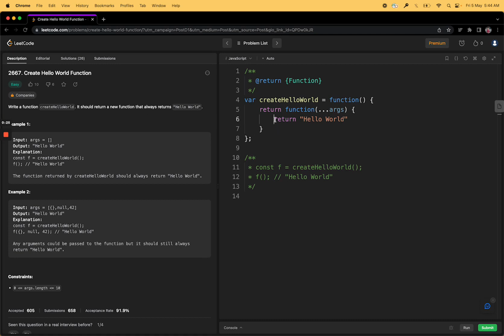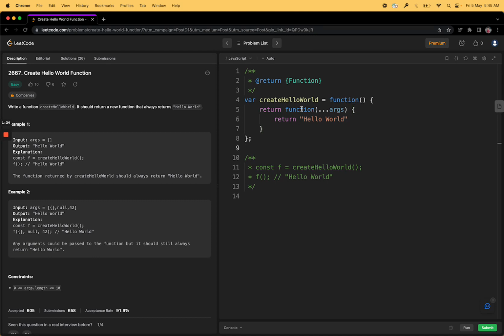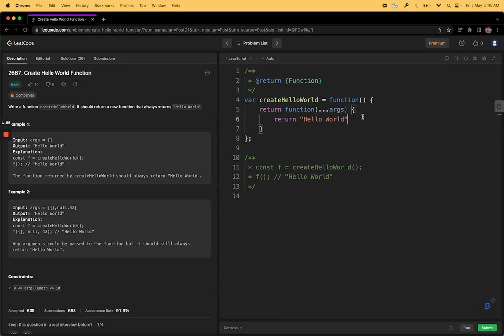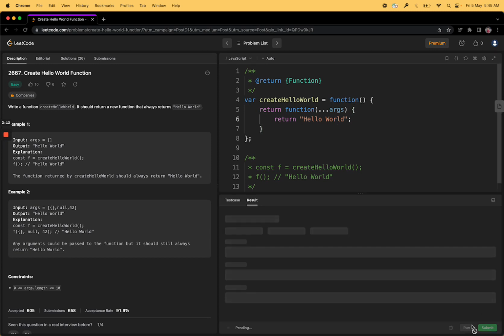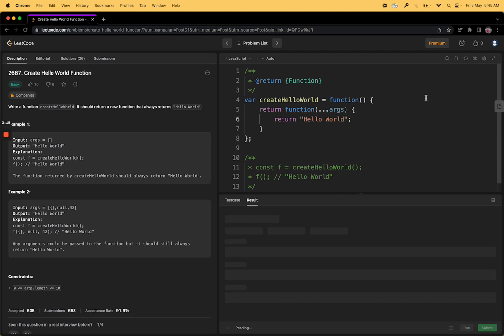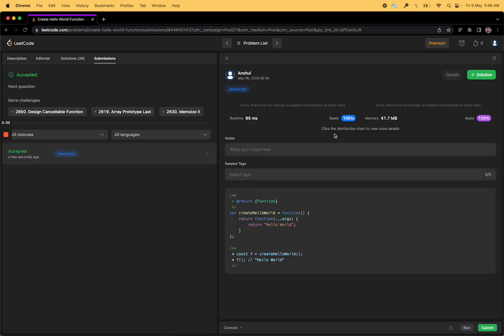Create Hello World Function - LeetCode 5 May 2023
Leetcode Javascript Day-1 challenge - `Create hello world function`.